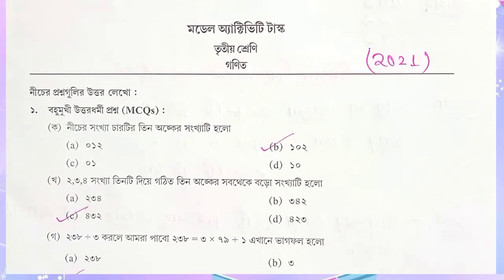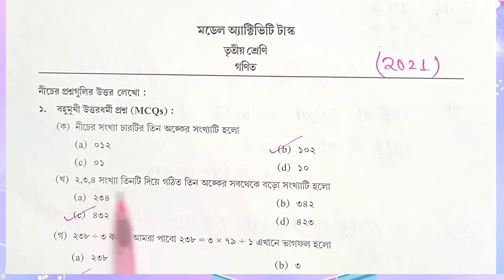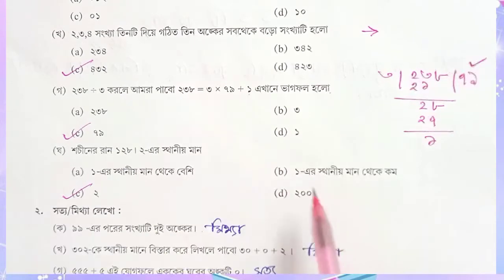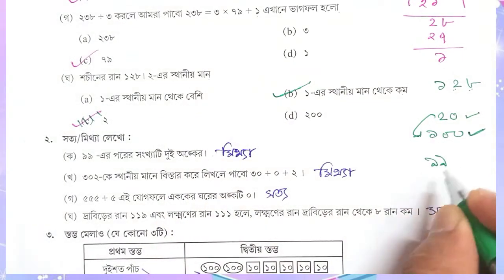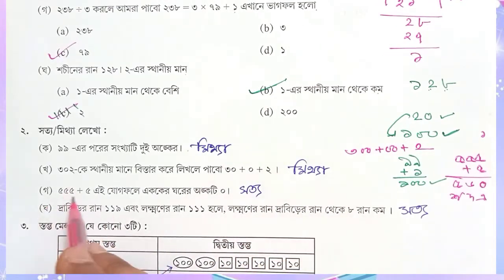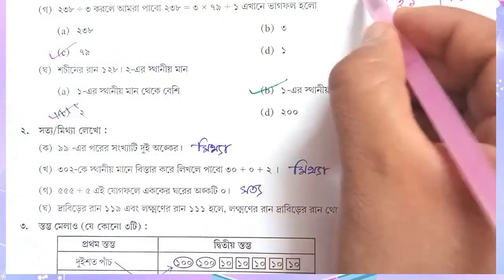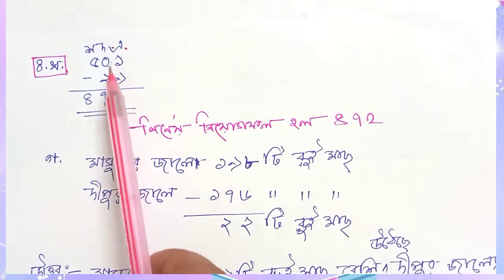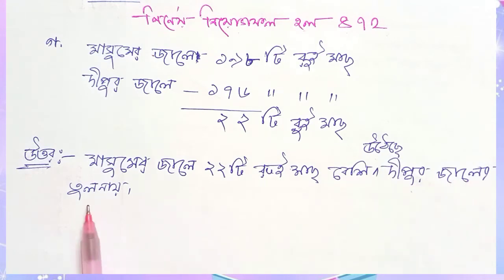Class 3 Math(গণিত) New 2021 Model Activity Task 🔸New_Model_Activity_Task_2021_Class_3_Math_Part_4